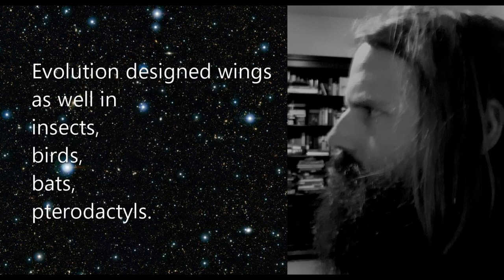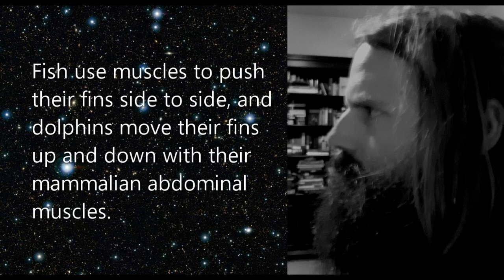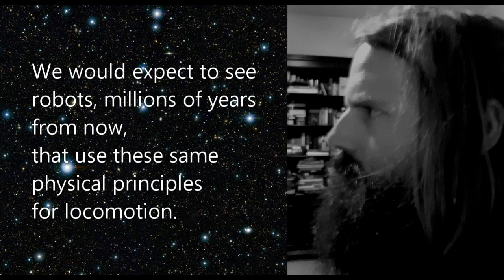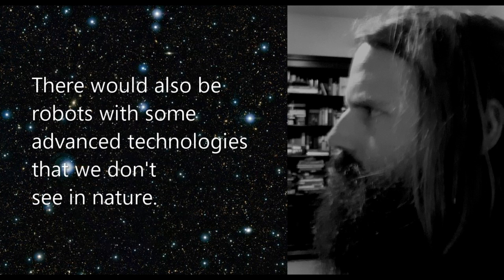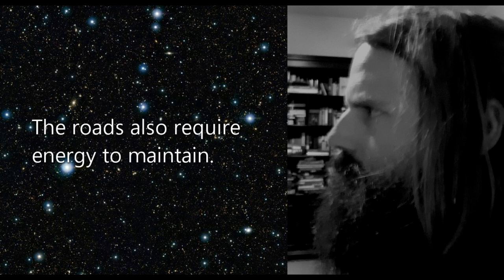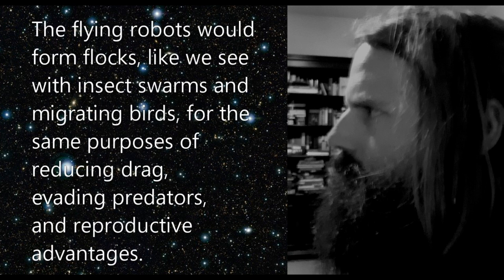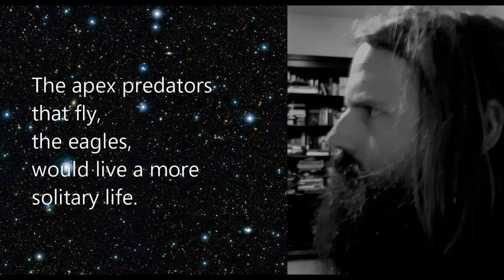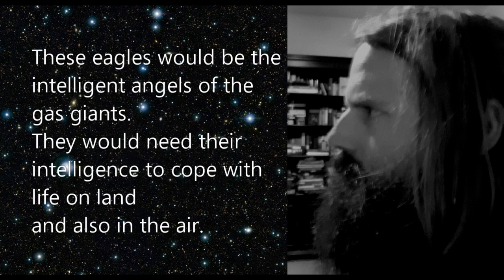Robot Ecosystems of the Future 8: ANGELS OF THE GAS GIANT PLANETS